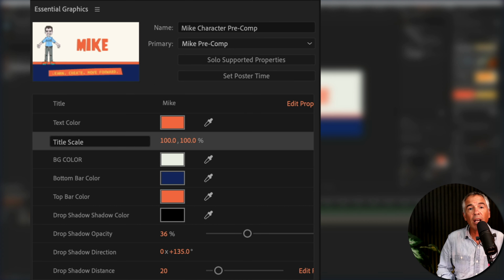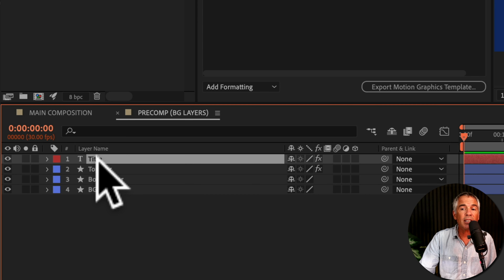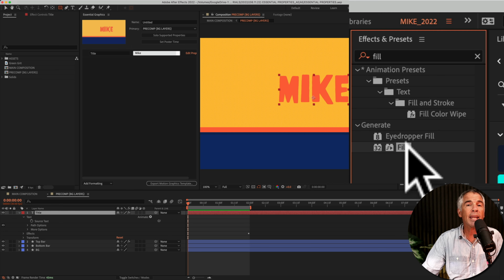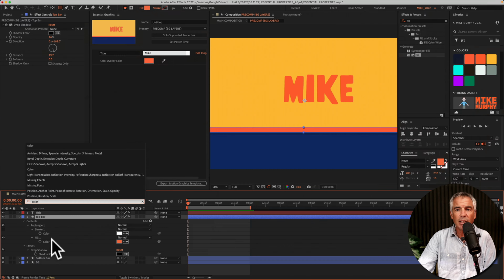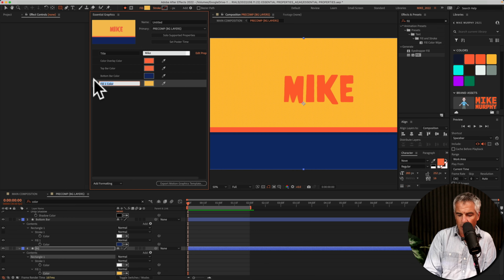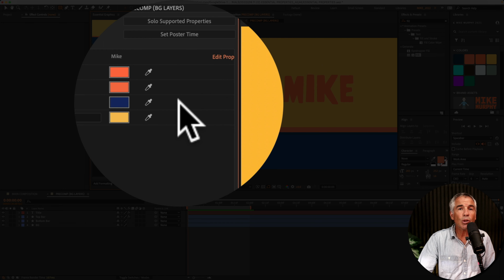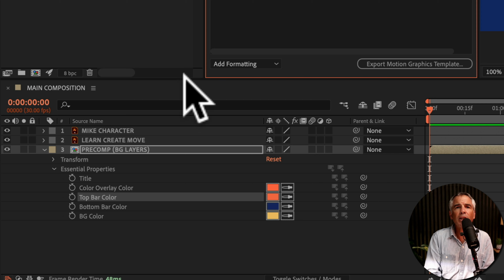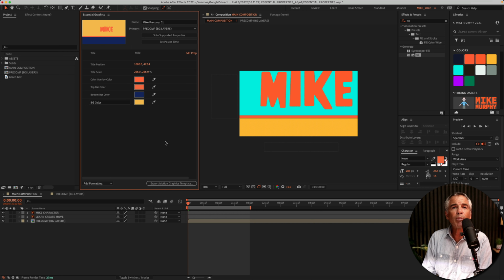After Effects: How To Use Essential Properties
After Effects CC 2022: How To Use Essential Properties

This tutorial will show you how to use Essential Properties and the Essential Properties Panel in Adobe After Effects CC 2022. The benefit of using Essential Properties is to make it easy to change properties of a Pre-Comp or Nested Comp without ever leaving the Main Comp.

Keyboard Shortcuts:
Deselect all layers (F2)
Search for Properties: Cmd/Ctrl + F

Chapters:
00:00 Why use Essential Properties?
00:25 Open Pre-Comp or Nested Clip
00:30 Open Essential Graphics Panel
00:37 Twirl open layers & select properties
00:46 Add Source Text property to Essential Graphics Panel
00:56 Add Text Color Overlay Layer Style
01:21 Add Text Color to Essential Graphics Panel
01:28 Search For Properties (Cmd/Ctrl + F)
01:44 Rename labels in the Essential Graphics Panel
01:53 Search for all color properties (Cmd/Ctrl + F))
02:17 Re-arrange or Delete labels in the Essential Graphics Panel
02:35 Enter 'Name' for Essential Graphics Panel
02:47 What is 'Solo Supported Properties?'
03:00 Essentials Properties in the Layers Panel
03:34 How to add additional properties

  How To Use Essential Properties Adobe After Effects CC 2022:
1. Open Main Composition that contains a Pre-Comp or Nested Comp
2. Double-click on Pre-Comp to open in a new tab in the Layers Panel
3. Open Essential Graphics Panel (Window…Essential Graphics)
4. Twirl open the Text layer
5. Select Source Text property
6. Drag the ‘Source Text’ property Essential Graphics Panel (this will allow you to change the text)
7. Right-click on the text layer and select ‘Layer Styles’…Color Overlay
8. Change the default red to the preferred color
9. Click on Color Property and drag to Essential Graphics Panel
10. Click in the Layers Panel search field or Use Cmd/Ctrl + F to search for properties
11.  Drag any supported property to the Essential Graphics Panel
12. Click on any property in the Essential Graphics Panel to  change the label
13. Click and drag to re-arrange properties
14. Select and tap the ‘Delete’ key to remove a property
15. Click in the ‘Name’ field to give the Essential Graphics Panel  for the Pre-comp a name
16. Click on ‘Solo Supported Properties’ to expand all layers
17. Click on ‘Solo Supported Properties’ to collapse  all layers
18. Close down Pre-Comp
19. Twirl open the Pre-Comp layer in the Main Comp and notice ‘Essential Properties’
20. Twirl open Essentials Properties to reveal all of the same properties in the ESG Panel
21. To add additional properties, double-click on Pre-Comp and drag into the Essential Graphics Pane.